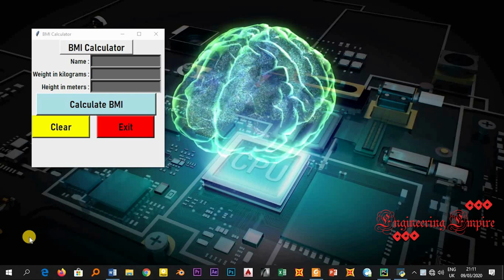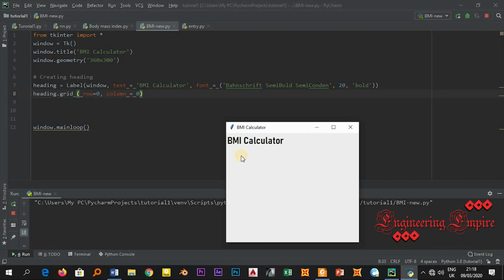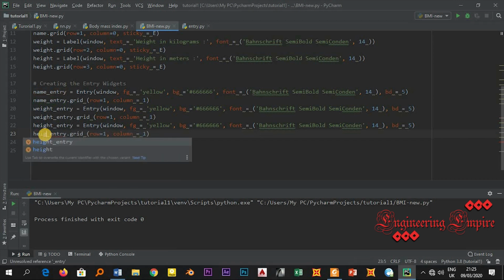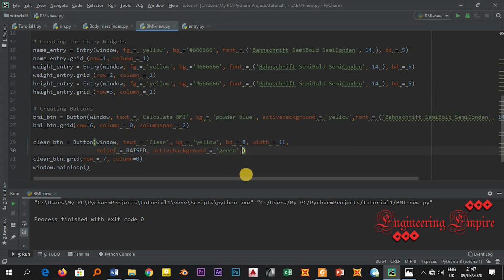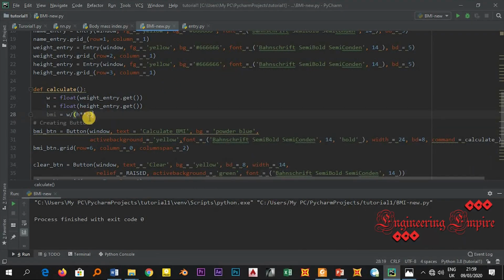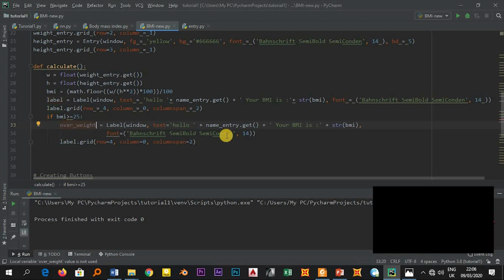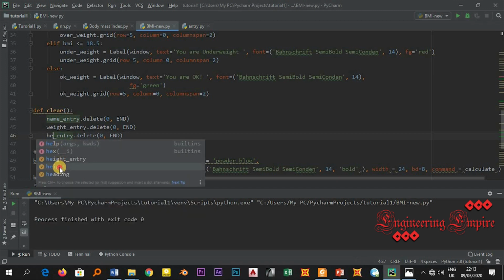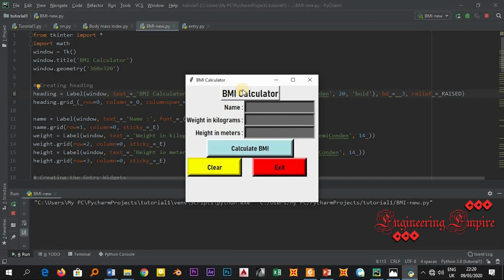06- BMI Calculator Well Explained - Python GUI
How to create Label widget
How to create Button widget
How to create Entry Widget
How to Use If, Elif and Else Statement
How to Delete Entry data
How to Destroy Labels